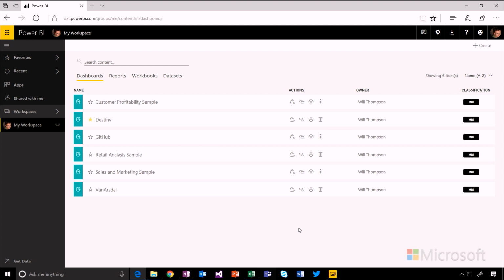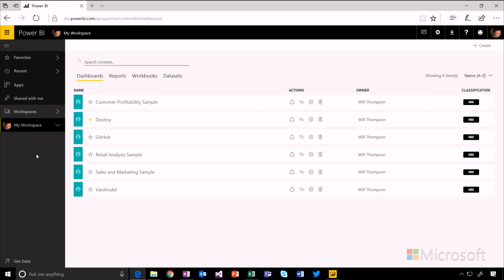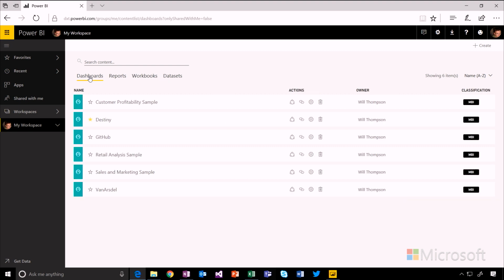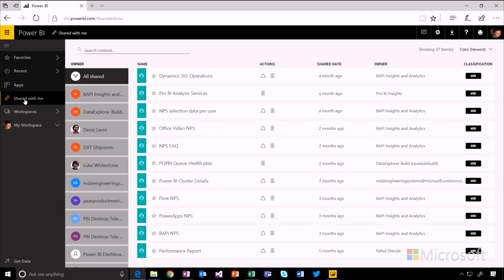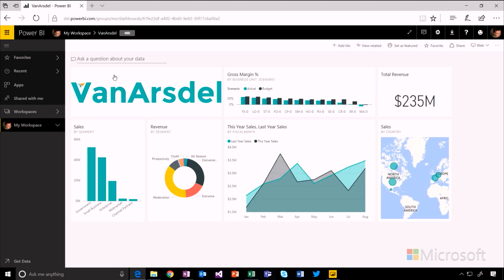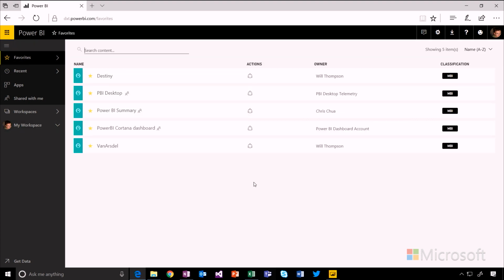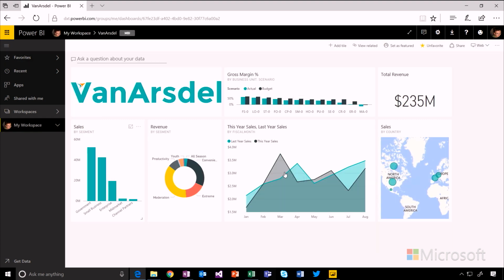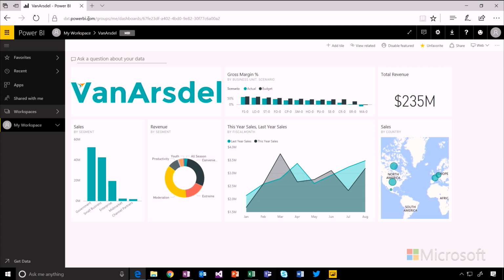Navigating content in Power BI service (4-2b)